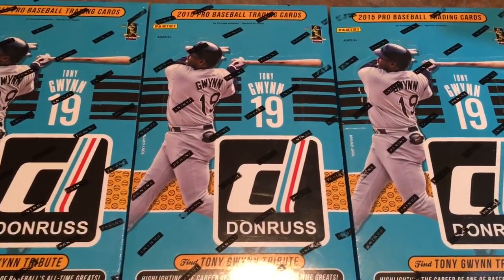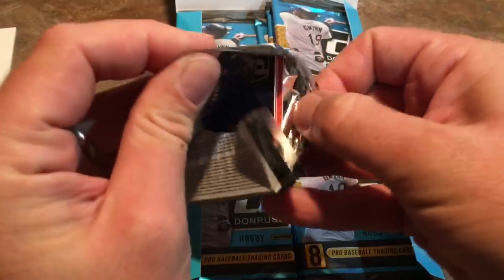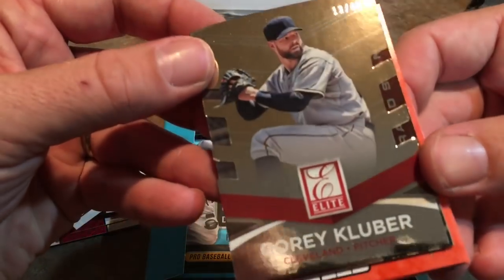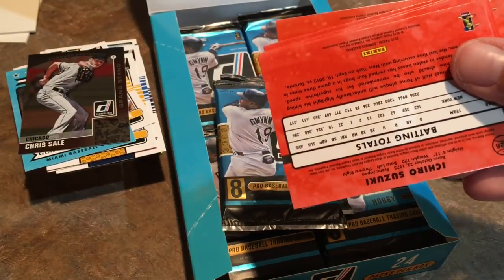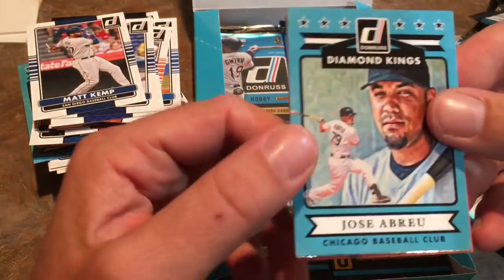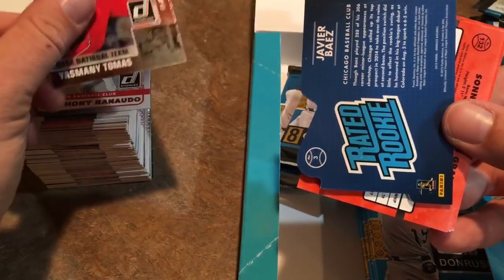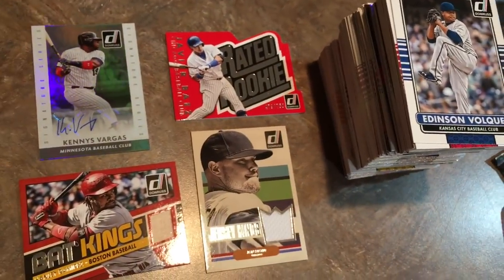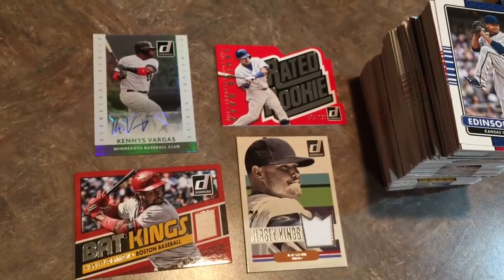2015 DONRUSS BOX OPENING. 3 GUARANTEED AUTOS OR RELICS!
I bought these boxes a few weeks ago and finally decided to open up the packs to get the autographs and relics. There were 3 in the box but there was a ton of other good stuff in there too!

Check out everything I pulled!